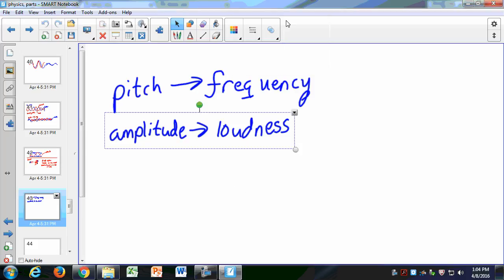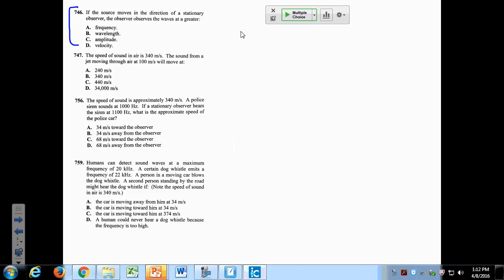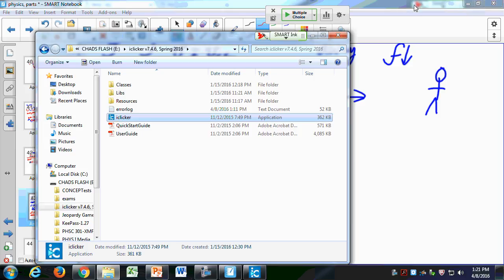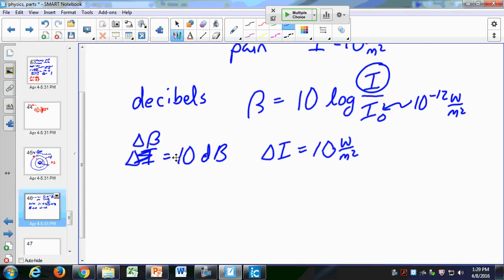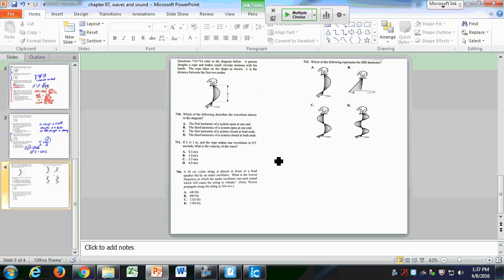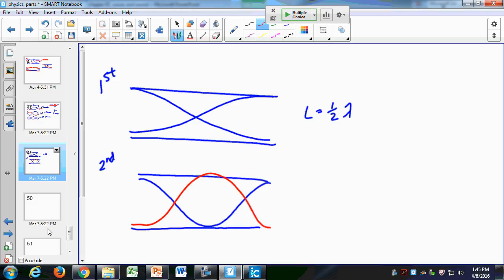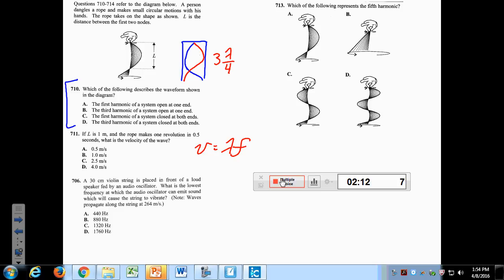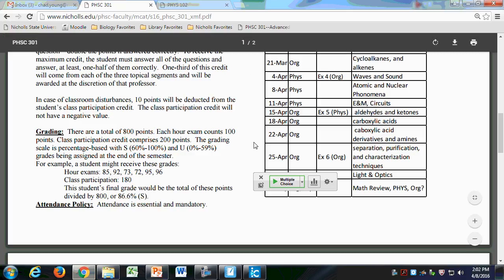screencast phsc301 8april2016